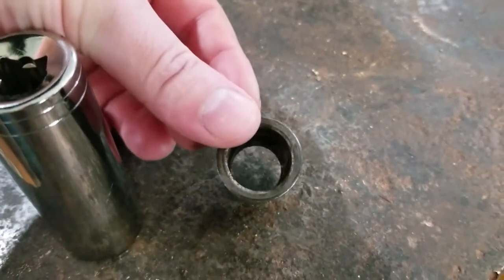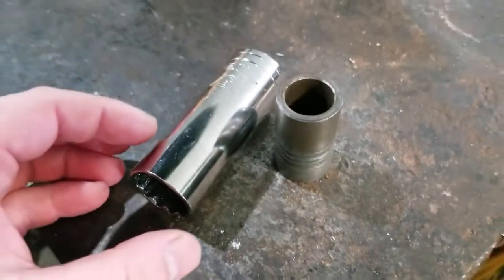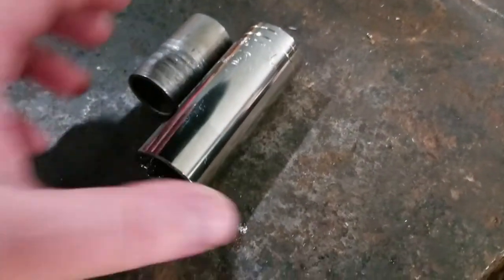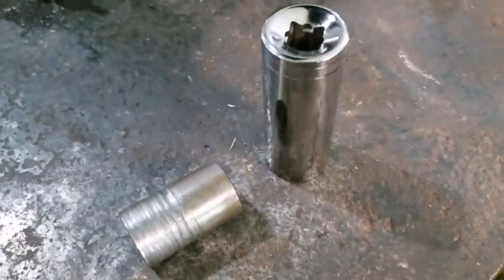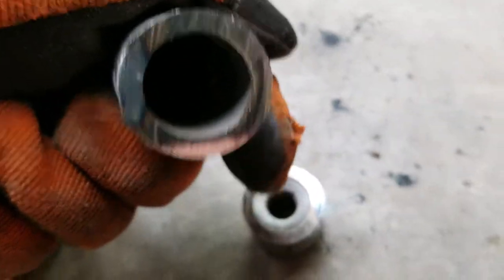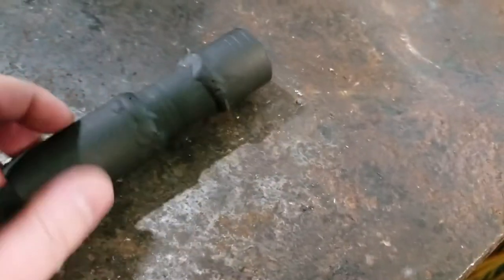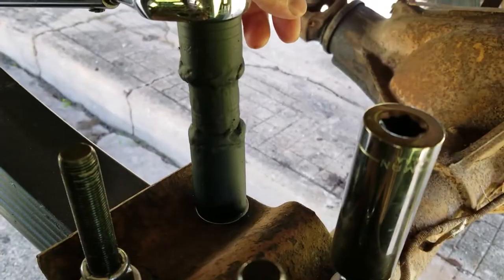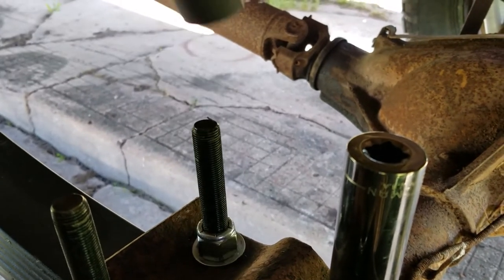How to make a socket deeper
Mongo figure out way to torque rear ubolts on suburban project, cut socket and weld in spacer maybe this trick help you. This trick help with any situation were a deep well socket is to short.

Cut socket
Find steel spacer
Weld spacer between socket halves
Paint welds and exposed steel

anyone can be Mongo Fixer!